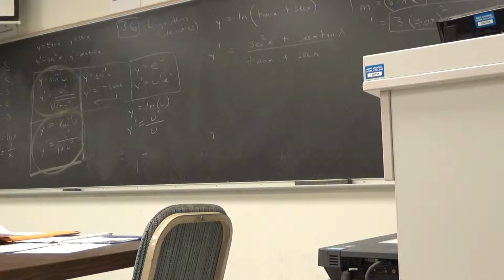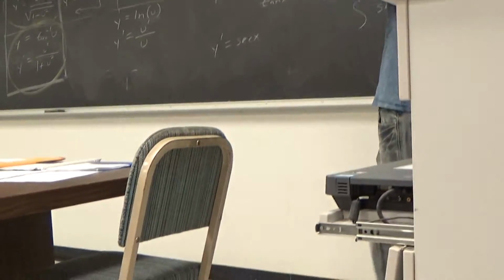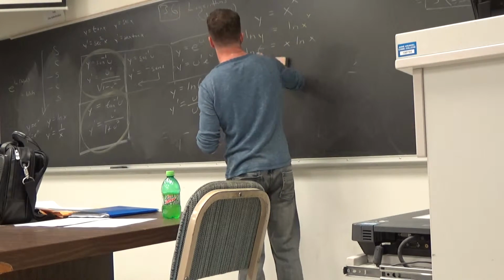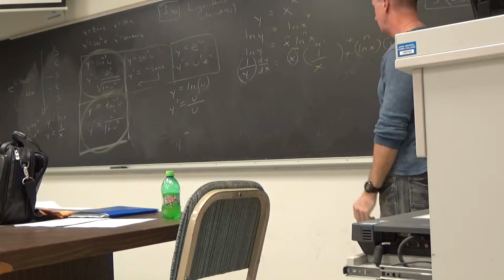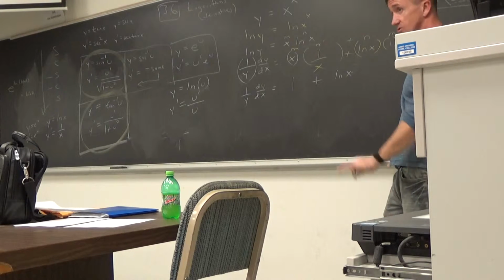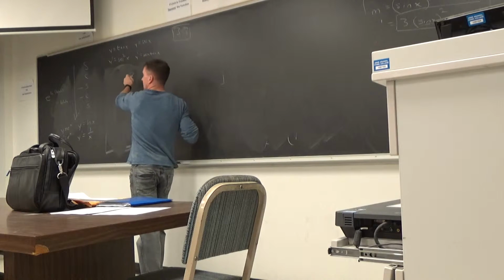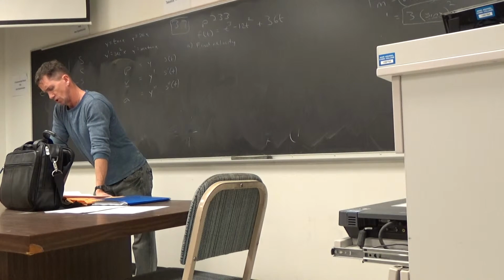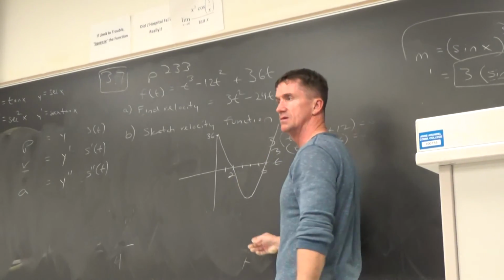Ch 3.6 Derivative of logarithmic functions 3.7 Rate of change in natural and social sciences 00026